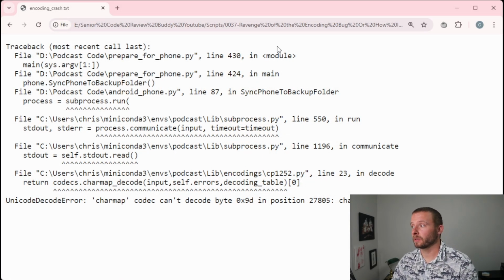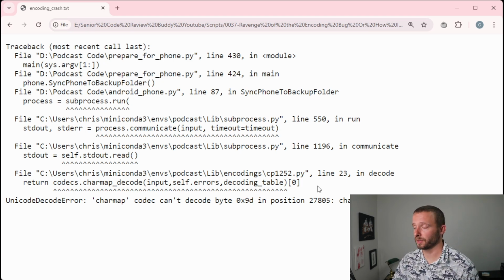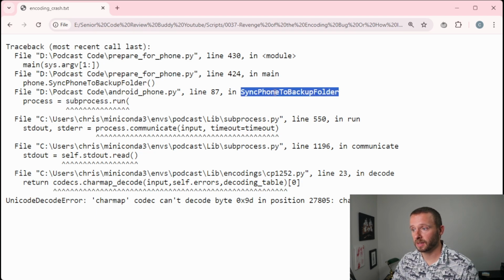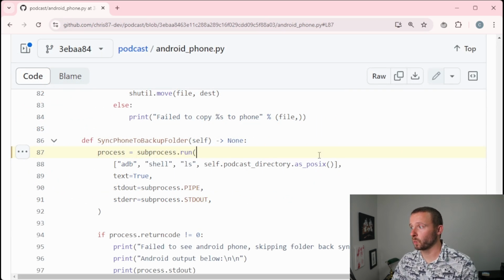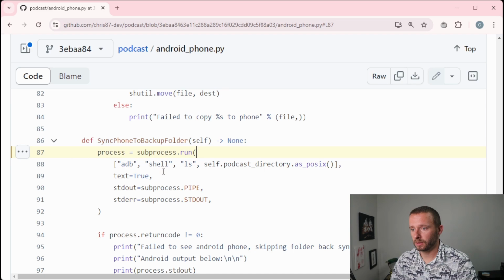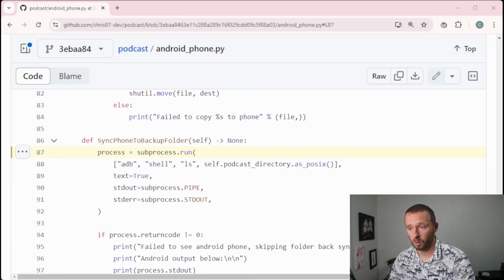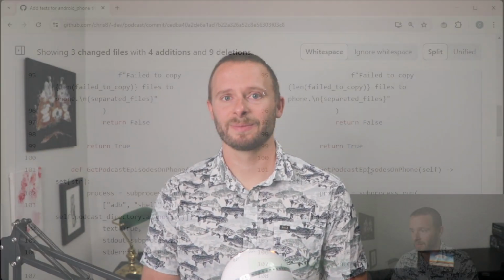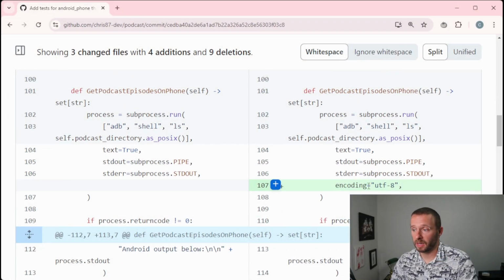Revenge of the Encoding Bug: Or How I Learned to Stop Worrying and Just Write an End to End Test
Encoding issues continue to be one of the most annoying things I deal with. In this video I’ll talk about another encoding bug I ran into and how it motivated me to make the biggest improvement to my tests for my project in a long time, finally adding end to end tests.